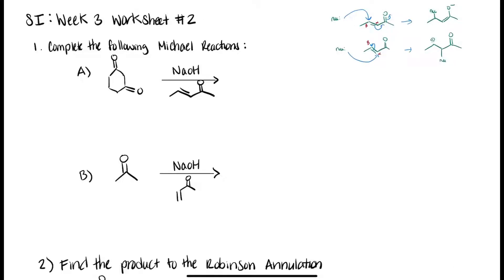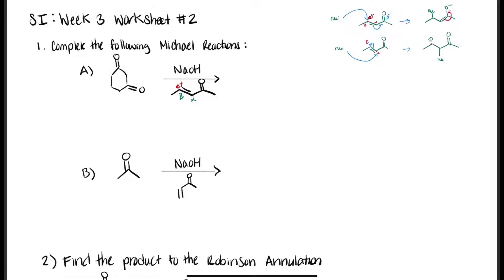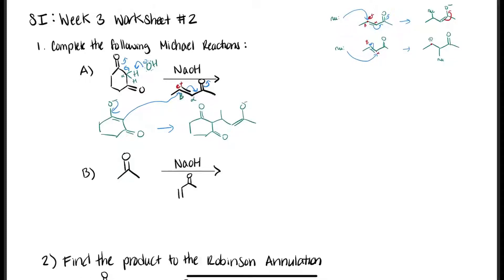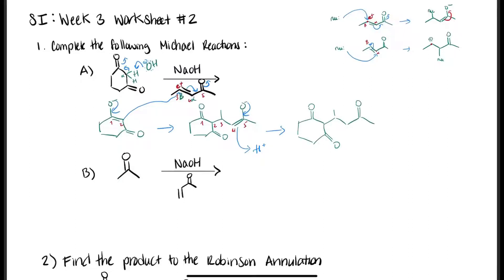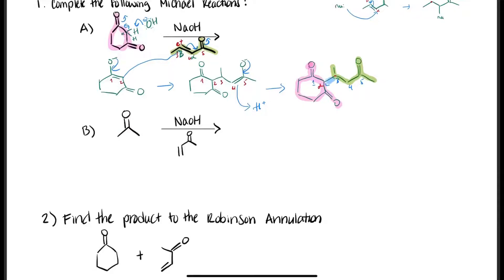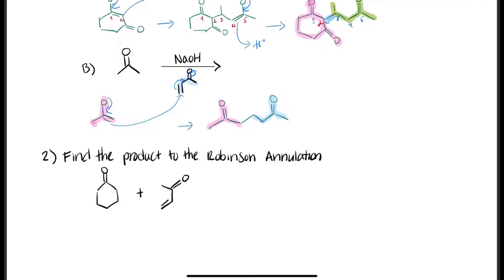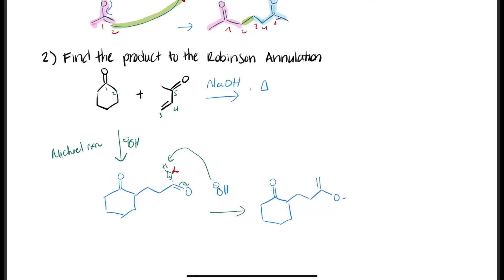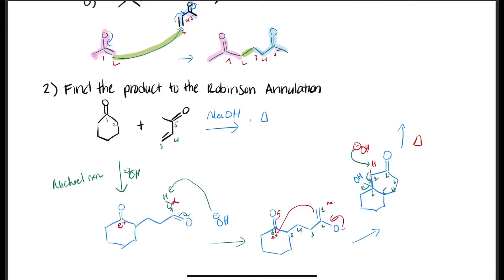Chem8C Week 3 Worksheet 2: Michael Reaction and Robinson Annulation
Chem8C with Dr. Larsen
Covered: forward Michael reaction and Robinson annulation